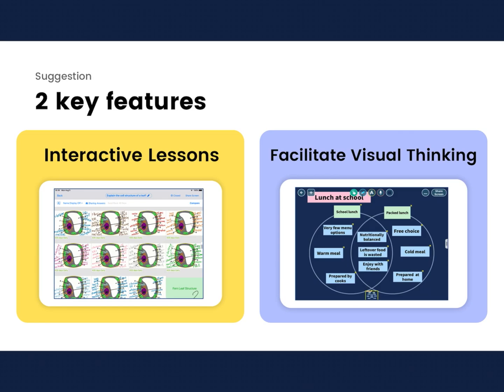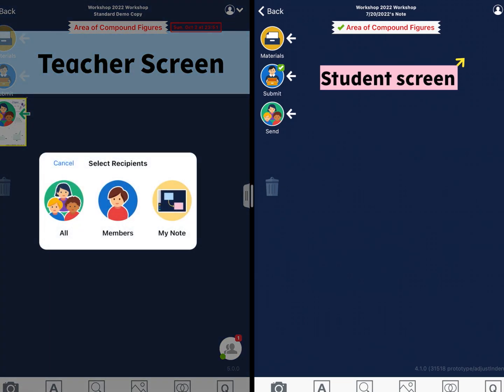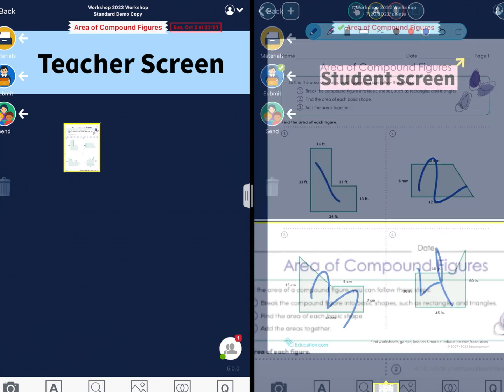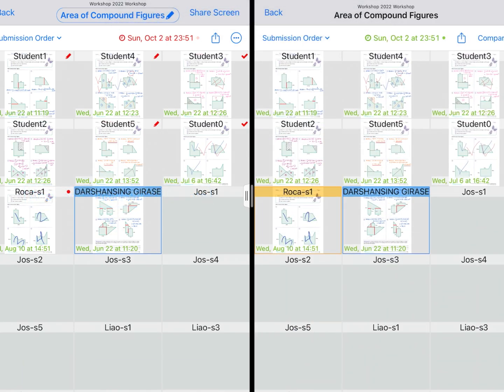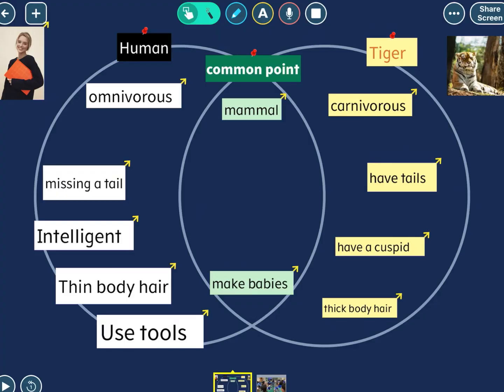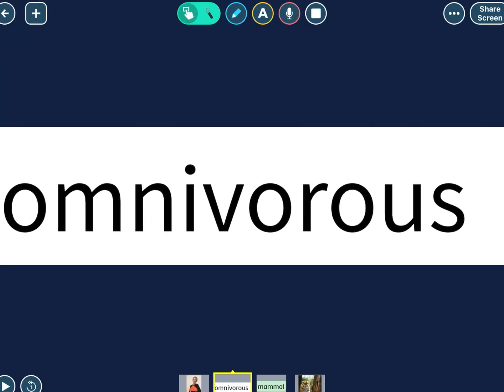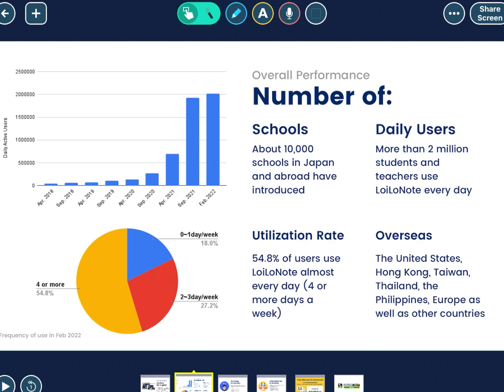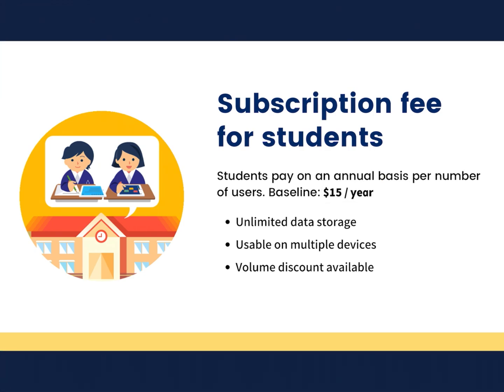【Products Demo】Interactive Lesson Platform "LoiLoNote for School" 20220810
We at LoiLoNote love to provide student-centered classes around the world, so that both students and teachers can feel the joy of learning.
　This bares the question "What is LoiLoNote?" Basically, LoiLoNote School is [' the] all-in one interactive lesson platform, specially designed for Student-Centered Learning, and the app that created the lesson plan sharing movement in Japan.
　Additionally, it serves a major role in reducing teachers' workload and developing students' "logical thinking skills."
 LoiLoNote is a cloud app that is compatible with all operating systems (OS) and can be used for all grades and subjects.